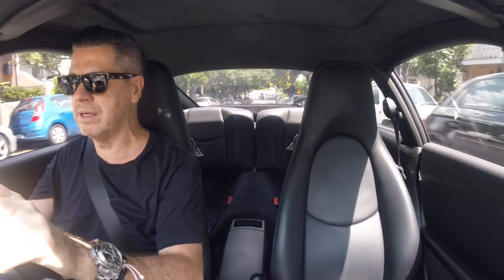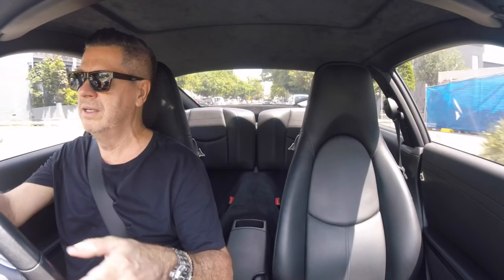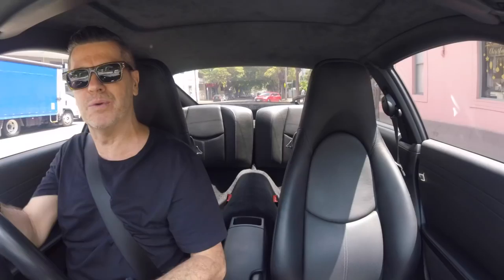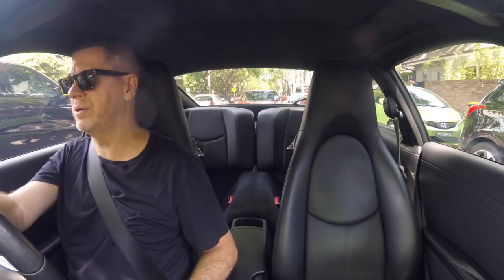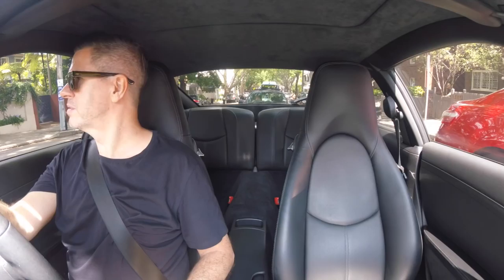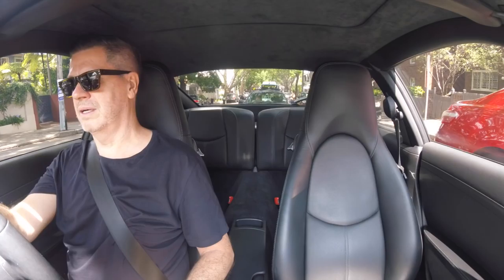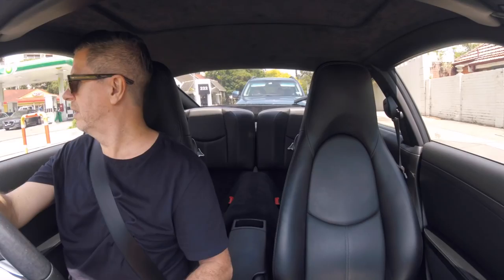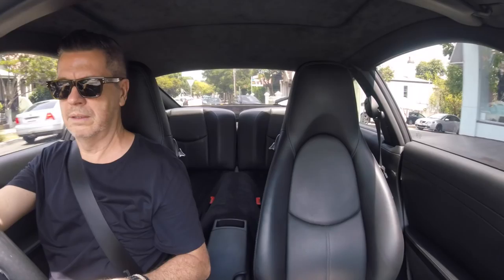A PORSCHE A DAY for XMAS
The first Porsche Vlog for Christmas ... more to come!

—My Gear—
iPhone 6s Plus
iPhone 7 Plus
Canon G7X Mark II
GoPro Hero 5 Session
GoPro Hero 4 Black
DJI Osmo Mobile - iPhone gimbal
Bendy tripod for vlogs
lav microphone
Microphone for Iphone
iPhone adapter for tripod
Time lapse tripod adapter
Wind thingy for G7X

— Sort of Professional Gear (also used for vlogs) —
Big Camera
35mm lens
24-70mm lens
55mm lens
Big Microphone
Dead Cat
On camera microphone
Tripod for big camera
Monopod with fluid head